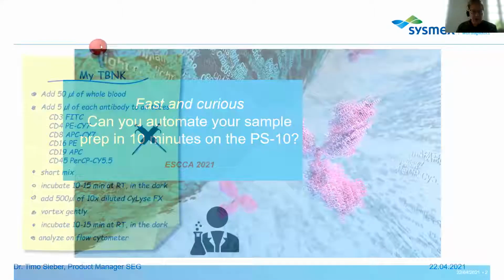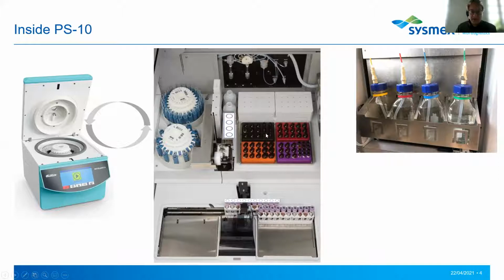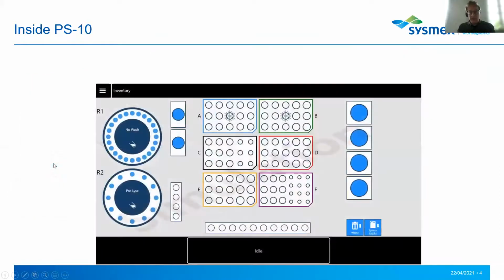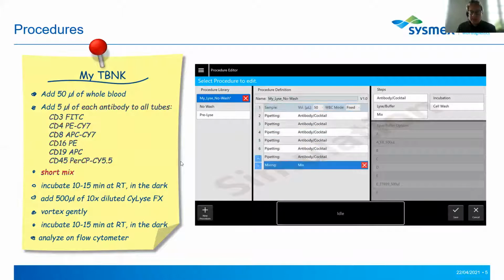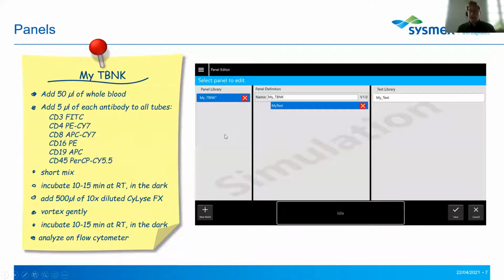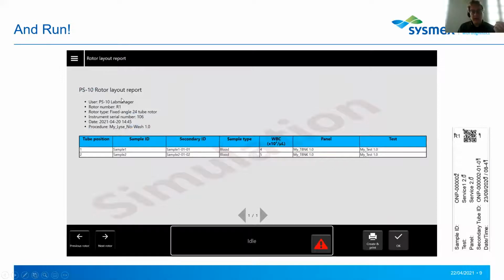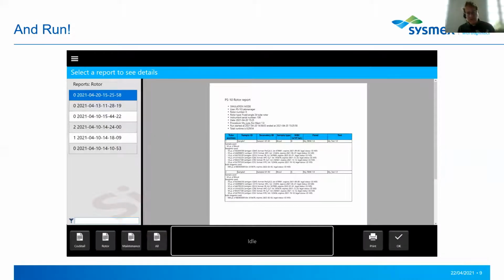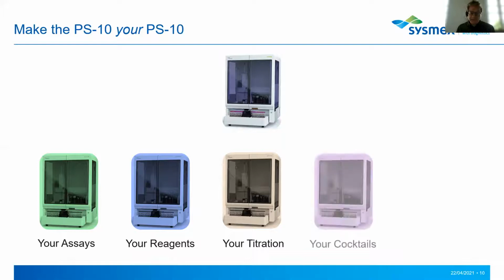Sysmex sponsor presentation #2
Fast and curious: Can you automate your sample prep in 10 minutes on the PS-10?
Speaker: Timo Sieber, Sysmex Europe